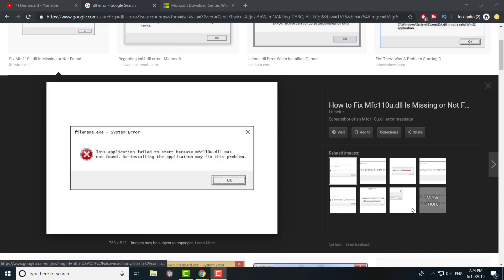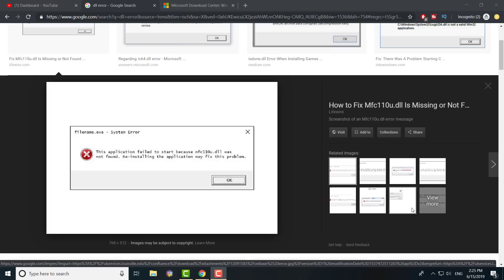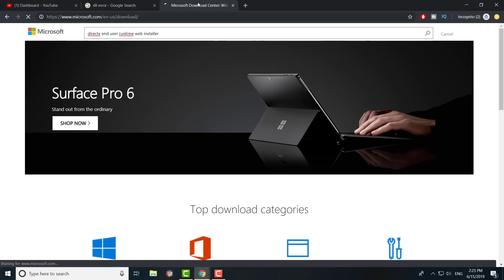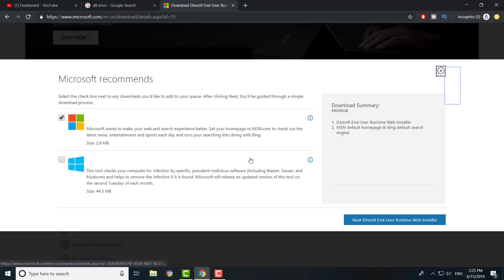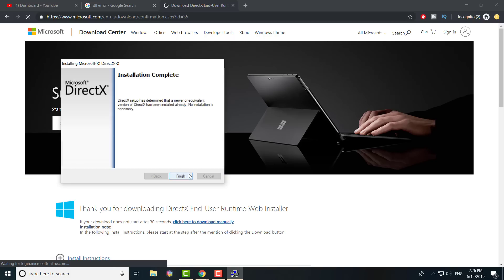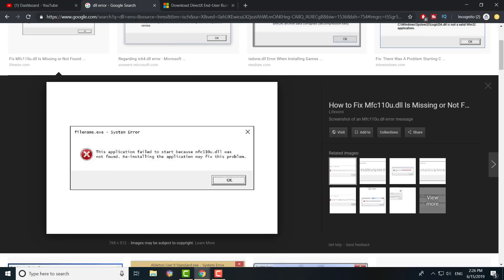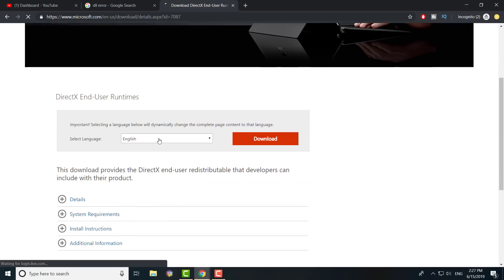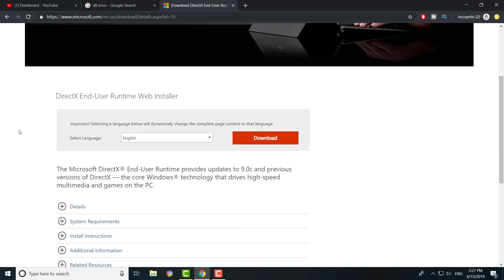How to Fix All .DLL file Missing Error in Windows PC 2019 (windows 10/8.1/7)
Hey All! In this video i will teach you How to Fix All .DLL file Missing Error in Windows PC 2019 (windows 10/8.1/7)! Its a simple quick and easy fix and i hope you find it helpful and informative!